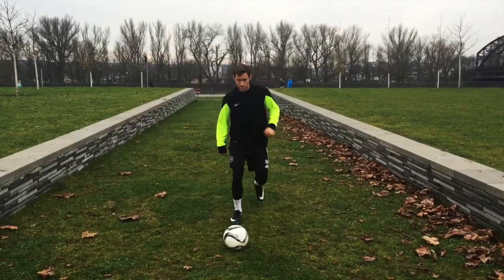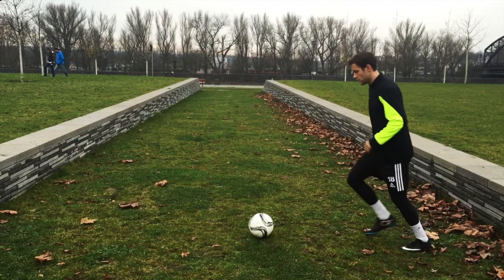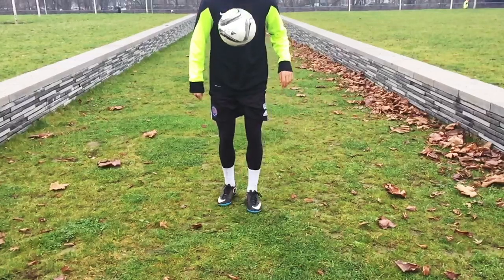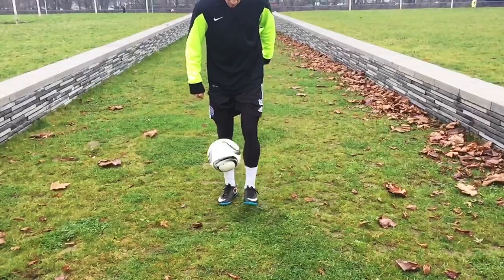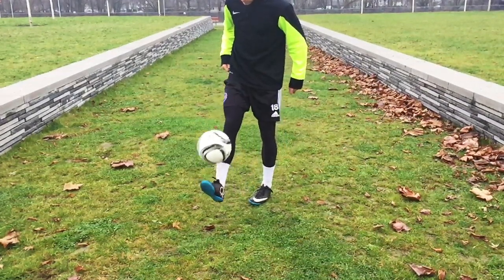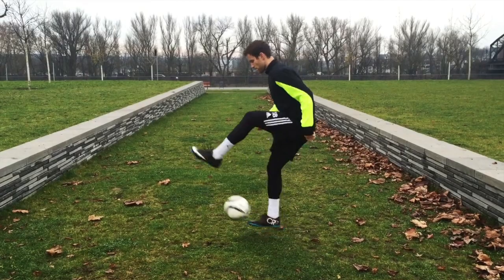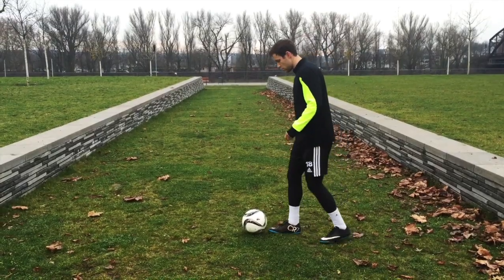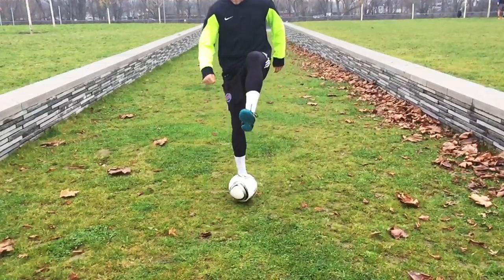5 Pick Up Tricks Every Football/Soccer Freestyler Should Know!!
Become Elite's 5 Pick Up Tricks Every Football/Soccer Freestyler Should Know!!

Overview:
1. The Scoop
2. The Switch Pull-Back n Flick
3. The Sideswipe
4. The Knick Knack
5. Heel Roll Flick Up